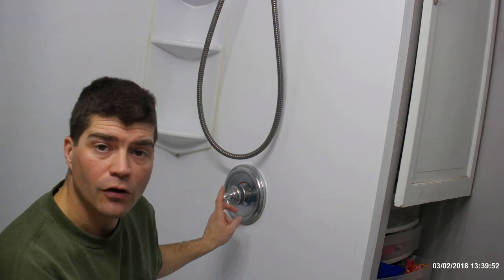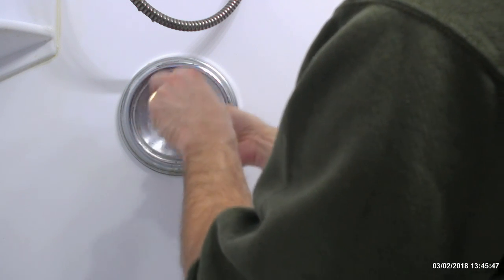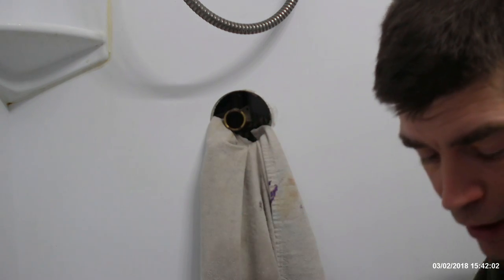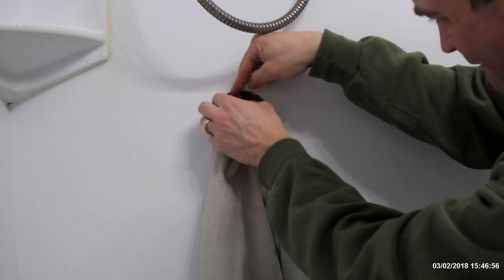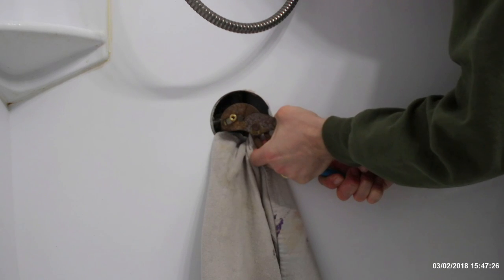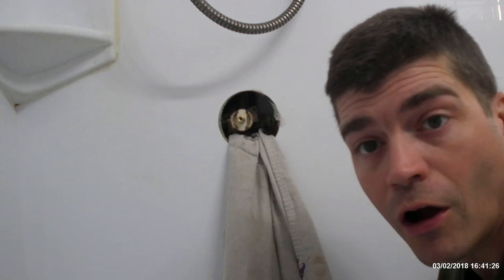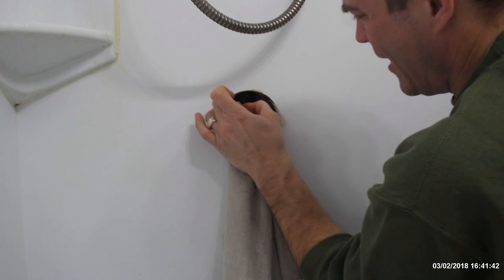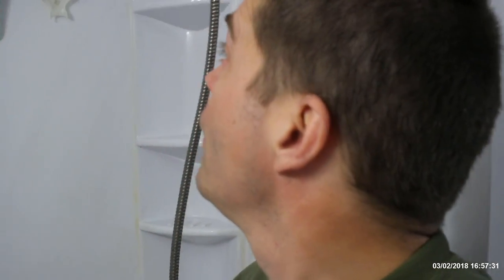Increase Water Pressure and Hot Water by changing out MOEN Single Handle Tub Shower Cartridge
We have been having low water pressure and luke warm water for a while now. I am going to Increase the water pressure and regain our hot water by changing out our MOEN Single Handle Tub Shower Cartridge. Stay to the end As I will give a very important time-saving tip.